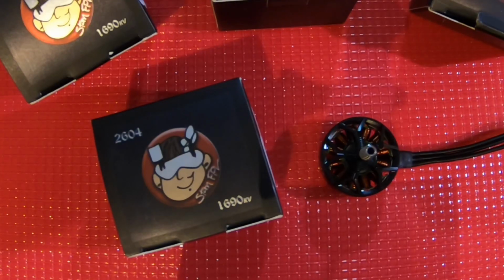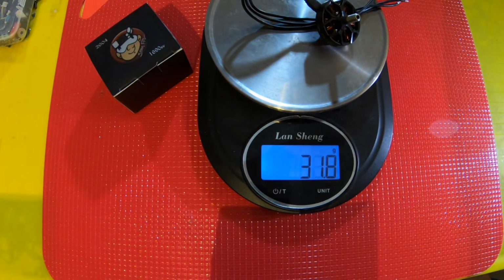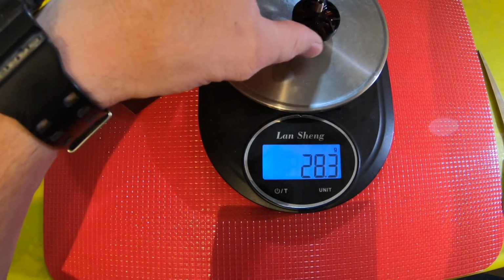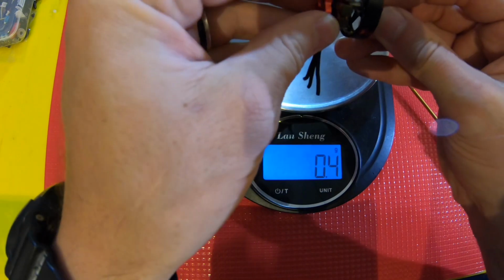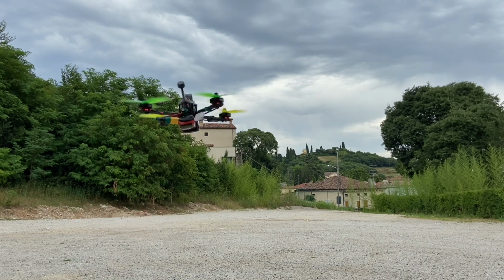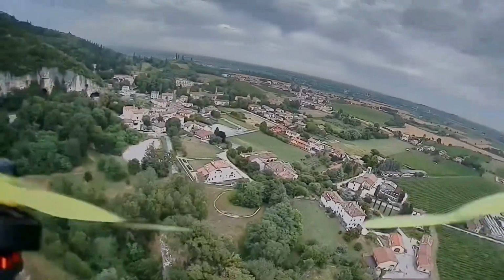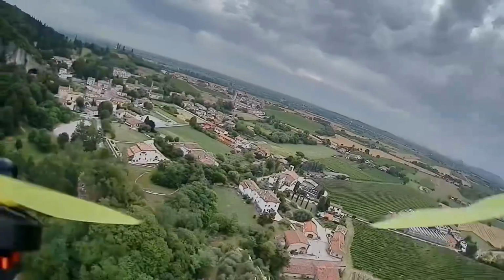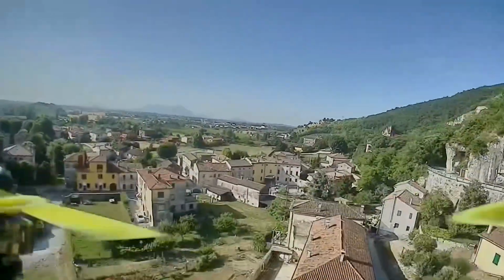New Stan FPV 2604 1690Kv Cinematic Motors. Smoothest T-Motor yet…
Stan is the new word for smooth. This are a very smooth motors that now have a standard 5mm post so you can put any prop you want on them.
T-Motor is the manufacturer and the quality is there, but so is the price tag…